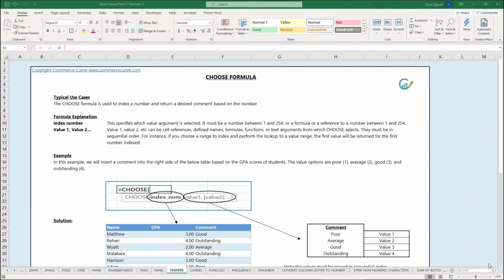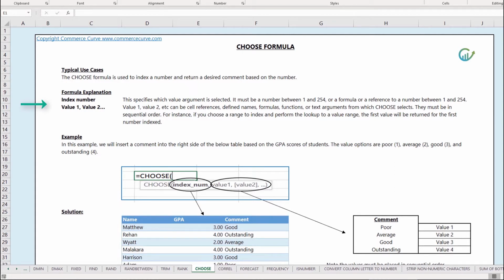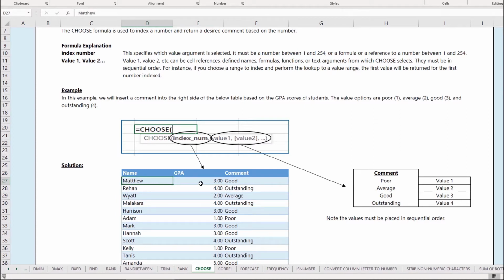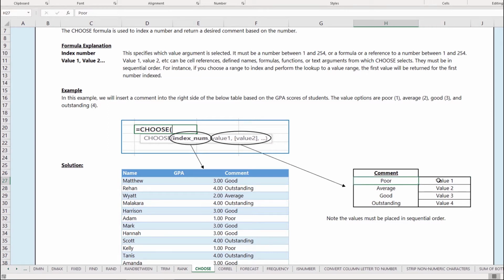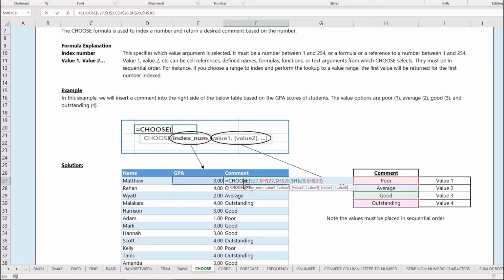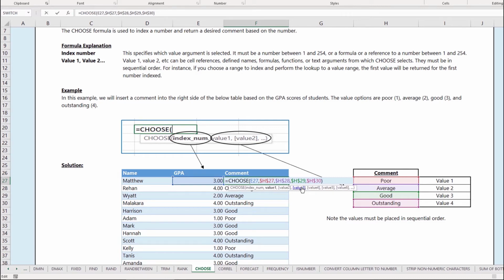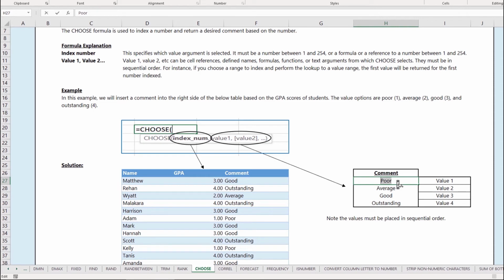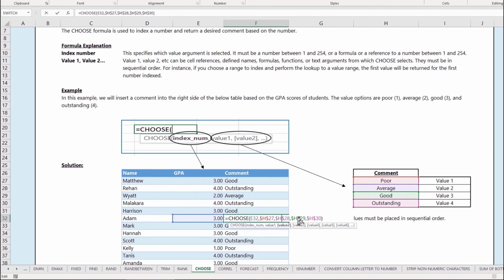Choose Formula in Excel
The CHOOSE formula is used to index a number and return a desired comment based on the number.

                 =CHOOSE(index_num, value1, [value2], ...)

Index number: This specifies which value argument is selected. It must be a number between 1 and 254, or a formula or a reference to a number between 1 and 254.

Value 1, Value 2…: Value 1, value 2, etc can be cell references, defined names, formulas, functions, or text arguments from which CHOOSE selects. They must be in sequential order.